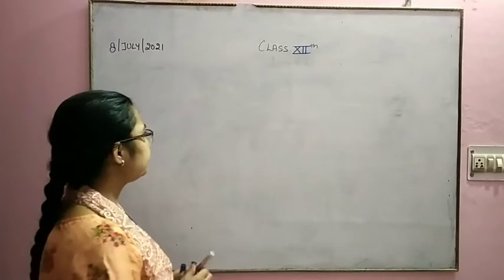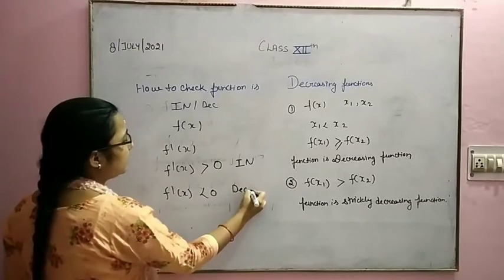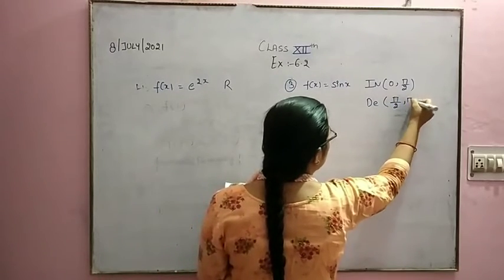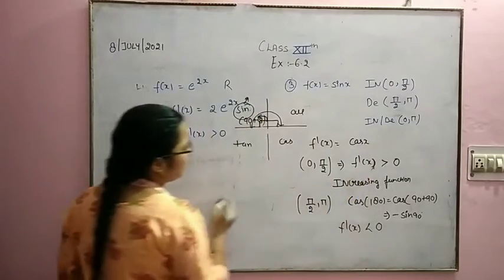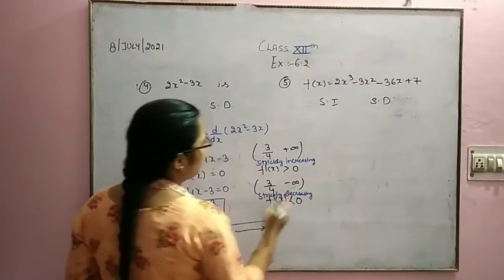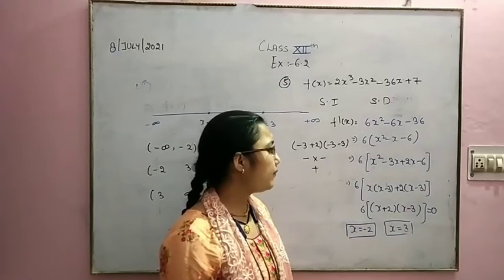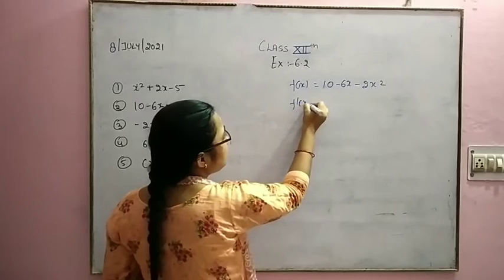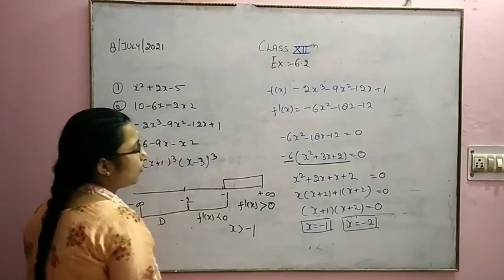class 12th # increasing decreasing functions # how to find intervals